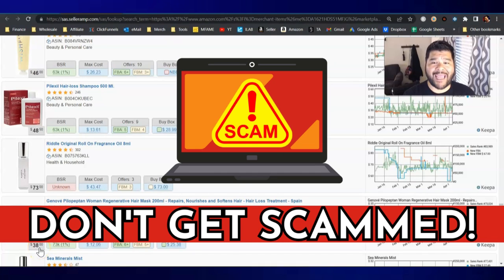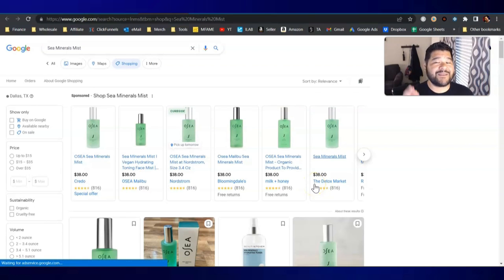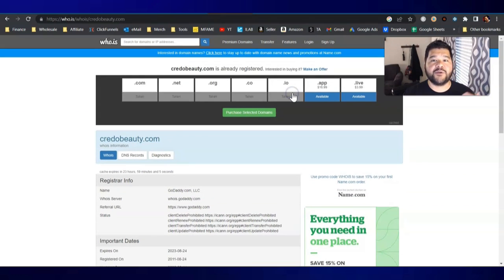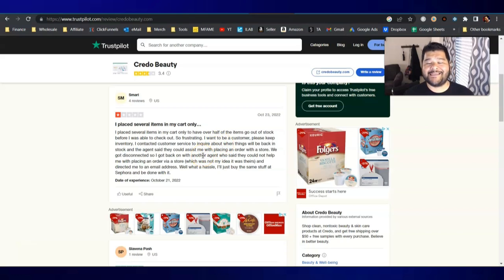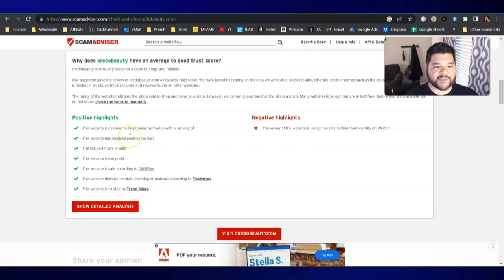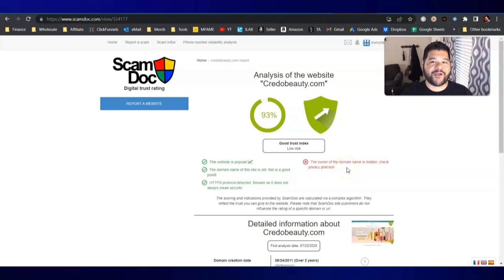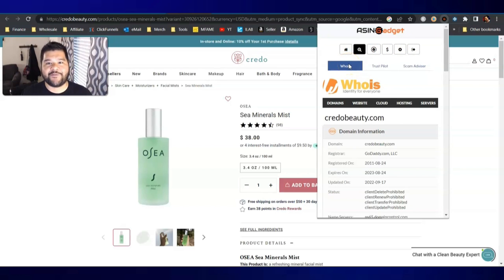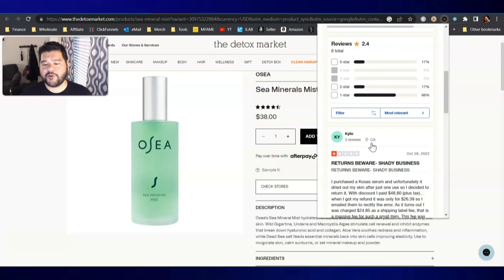Watch Out For SCAM Sites ⚠️ ONLINE ARBITRAGE 2024